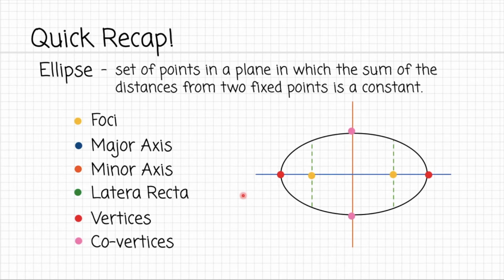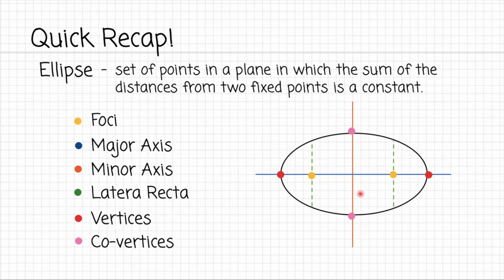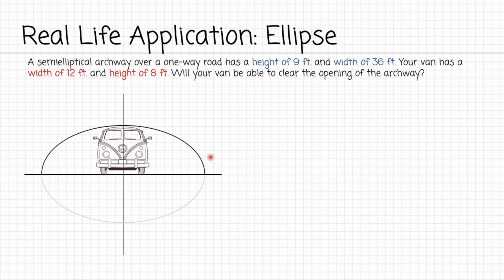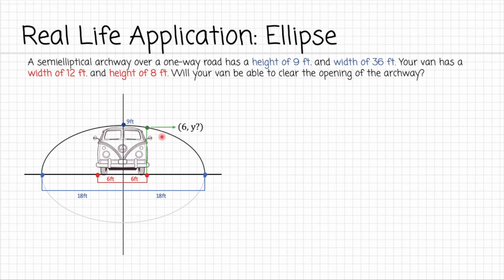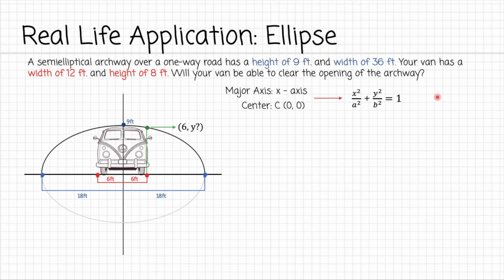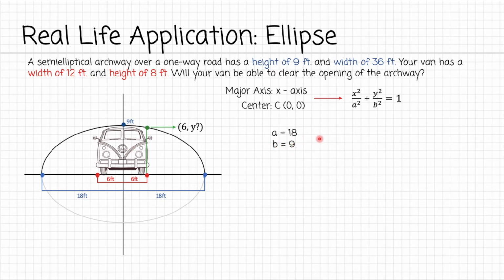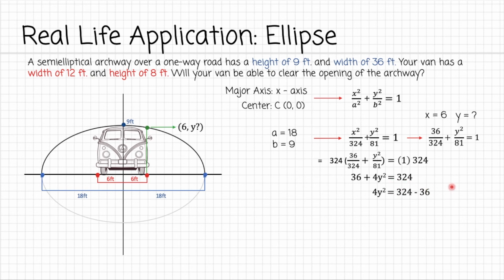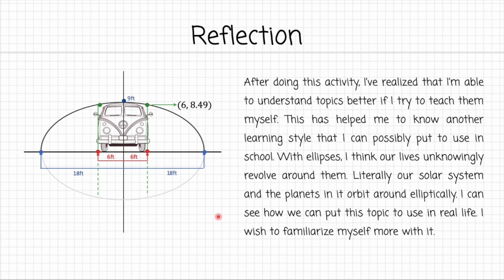Real life Application: Ellipse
Pre-Calculus: PT 2.1
Jerikah E. Paman
11 - Ugnayan